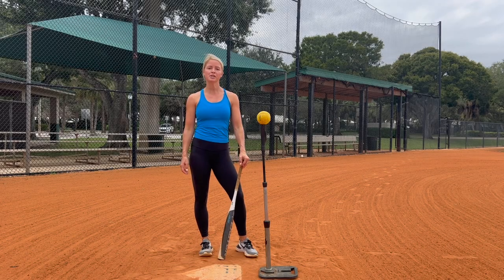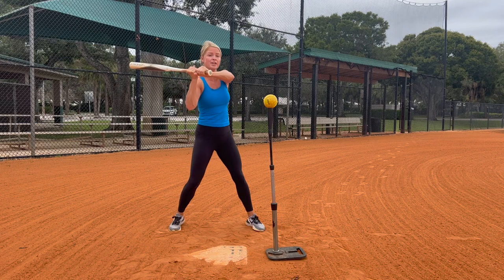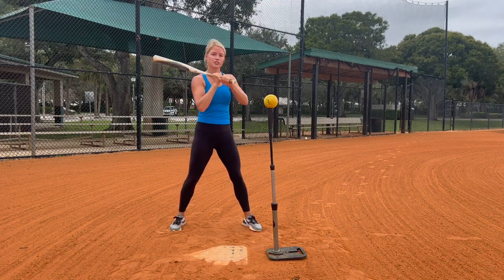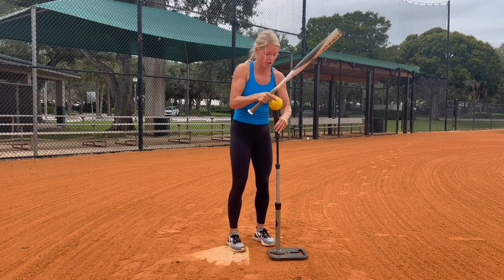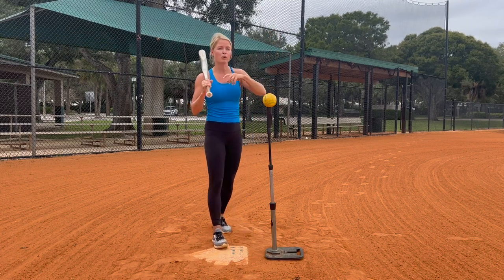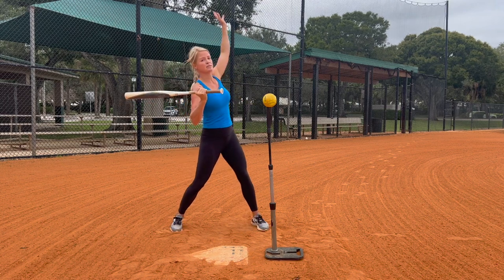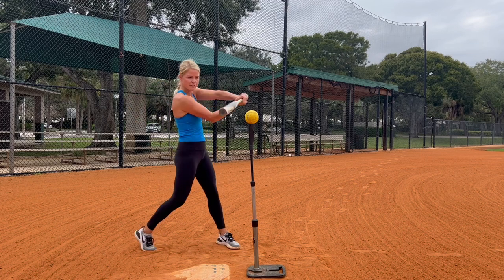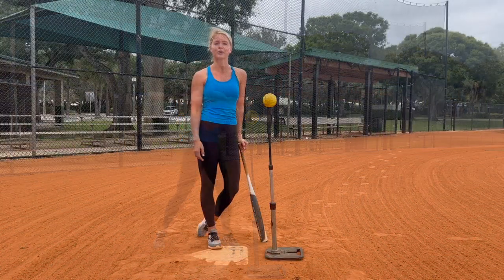Tips To Hit A High Pitch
Sorry for the slight wind sounds. My real camera is broken and in the process of being fixed!